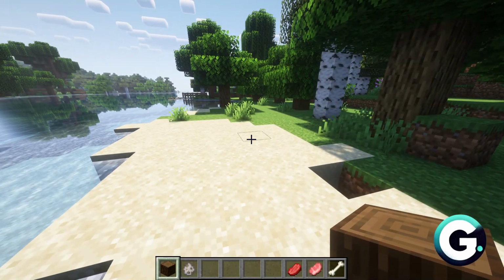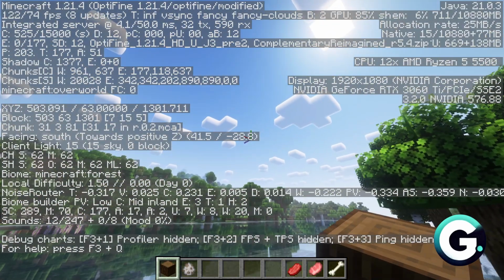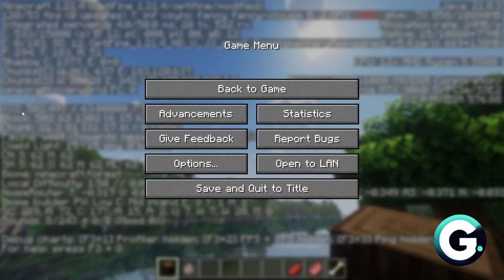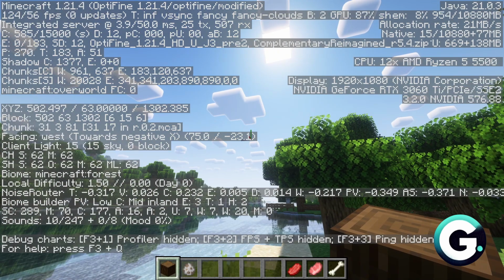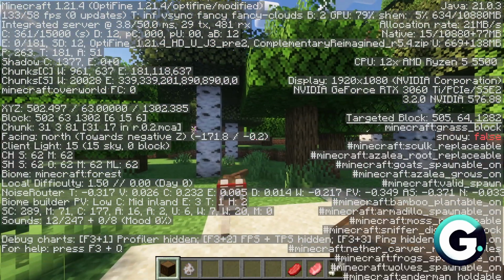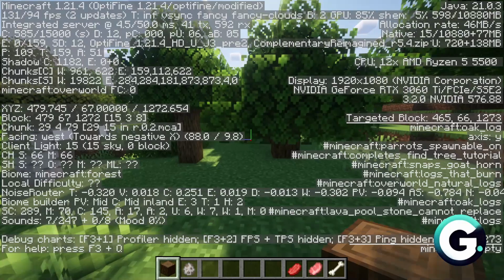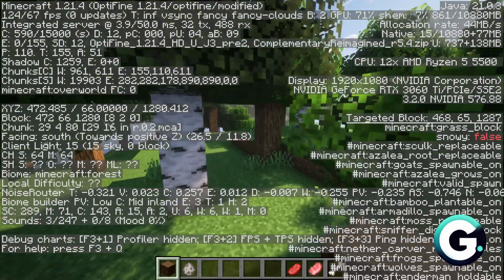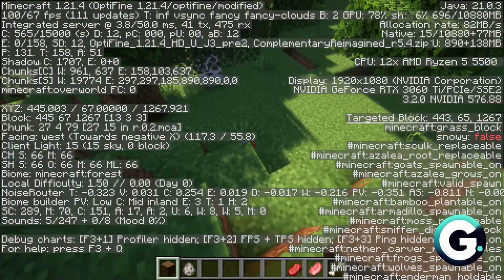How to Turn On Coordinates in Minecraft & Find Missing Friends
Hello in this video I will show: How to Turn On Coordinates in Minecraft & Find Missing Friends